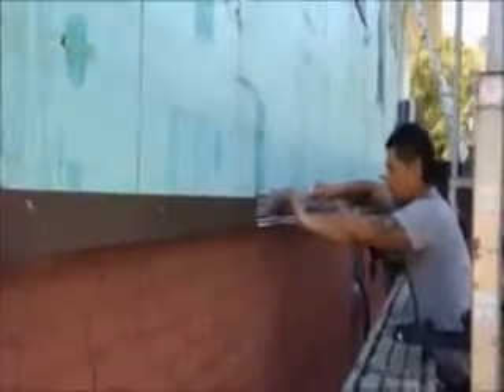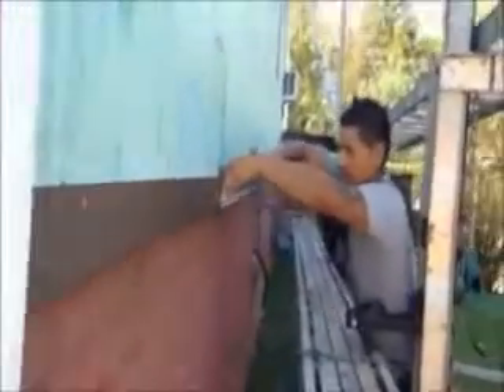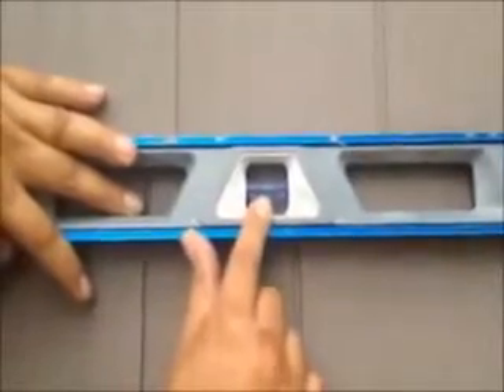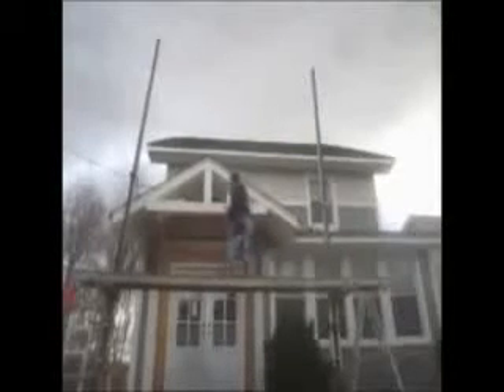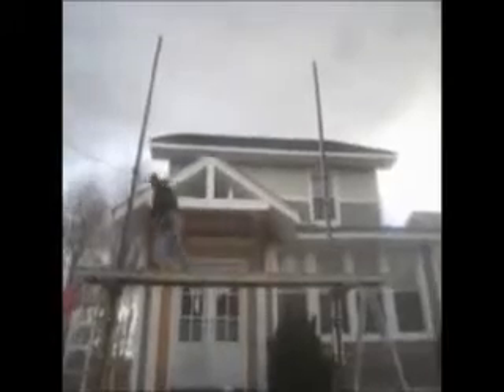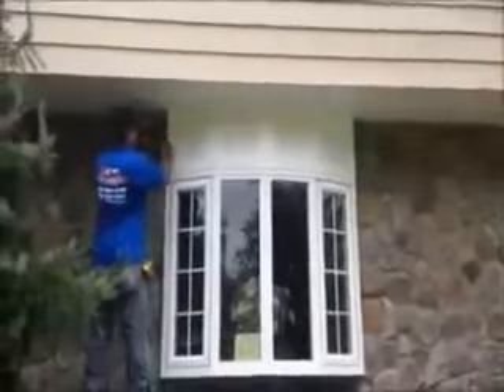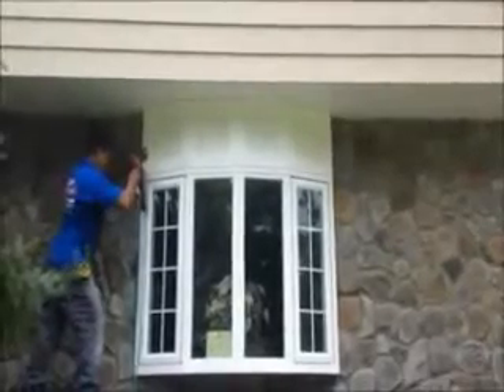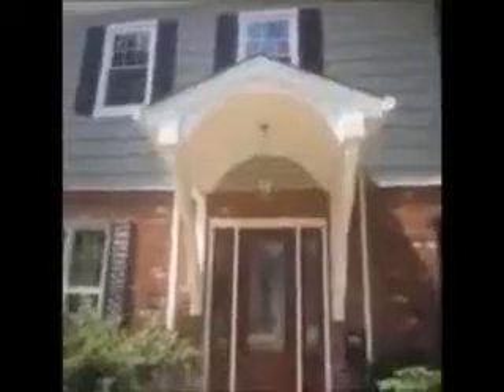Log Look Vinyl Siding,Florham Park, NJ-Aluminum Siding Companies Florham Park, NJ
CALL: Log Look Vinyl Siding, Florham Park, NJ-Aluminum Siding Companies Florham Park, NJ , Call 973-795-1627/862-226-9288&^% Vinyl Siding Costs Bergen County NJ CLICK LINK FOR FREE ESTIMATE North Haledon (City/Town/Village). bergen county roofing contractor. nj discount vinyl siding. Passaic County (US County). vinyl siding contractors. bergen county roofing. front porch roofing. engineered wood. contractors. new jersey. affordable. bergen county. nj siding. siding nj. siding. composite. passaic. discount. northern. vinyl siding. bergen. average,Vinyl Cedar Siding Prices,Replacing Vinyl Siding Cost,Vinyl Siding Repair Cost,Vinyl Siding Repair Kit,How To Estimate Siding,Home Depot Credit Card,Insulated Vinyl Siding Manufacturers,,Vinyl Siding Cost Diy,Insulated Vinyl Siding Cost,Vinyl Siding Price,Cost Remodeling Calculator,Vinyl Siding Colors,Measuring Vinyl Siding,Vinyl Siding Estimate,Home Depot Coupons,Vinyl Siding Calculator,Installing Vinyl Siding,Vinyl Shingle Siding,Vinyl House Siding,Renovation Estimate Calculator,Estimate Cost Remodeling,Estimate Cost Addition,Soffit Cost Calculator,Siding Thickness,How To Repair Aluminum Siding,Saddle Brook,NJ,Saddle River,NJ,South Hackensack,NJ,Teaneck,NJ